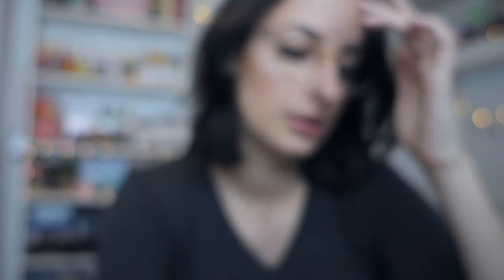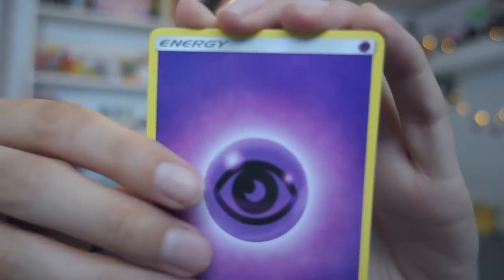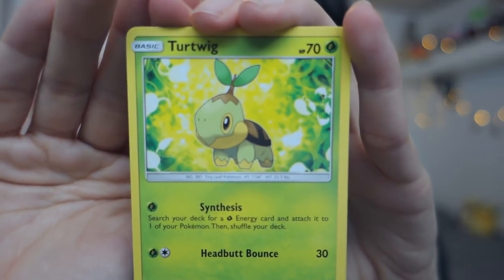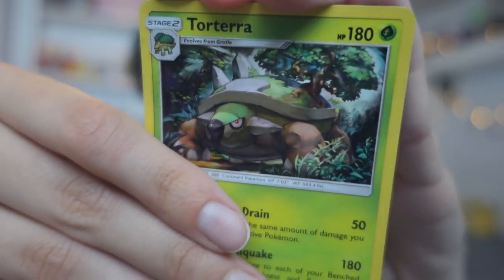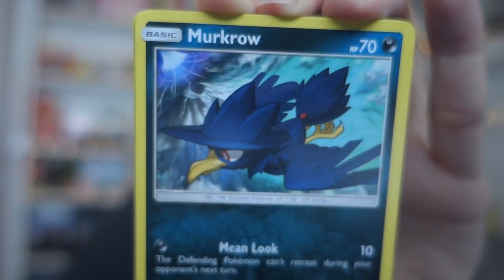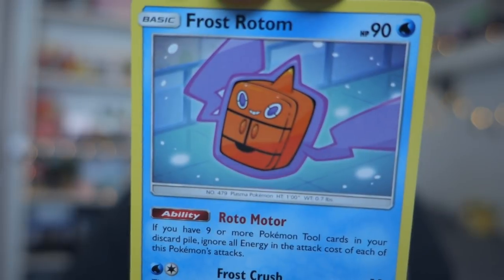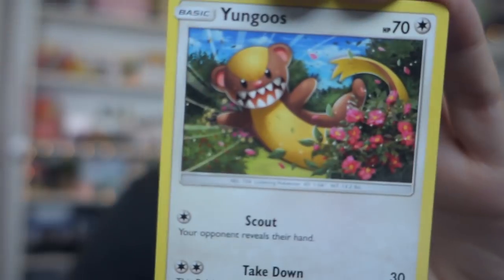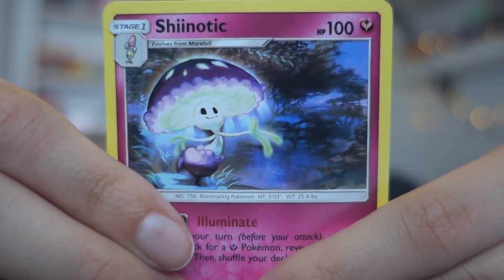Opening Packs: Ultra Prism Foil Blisters!